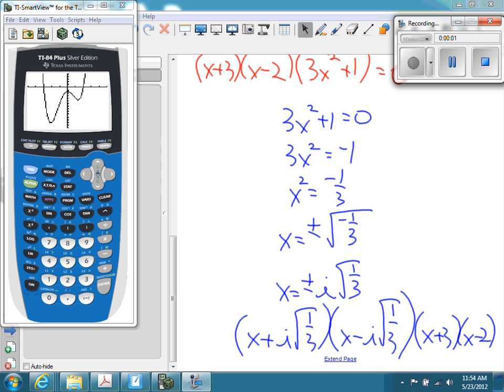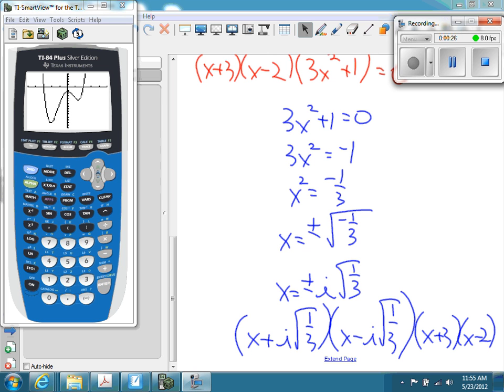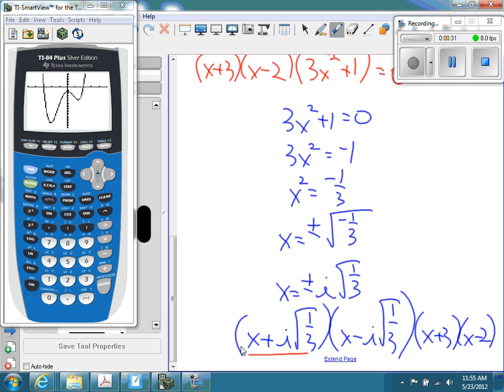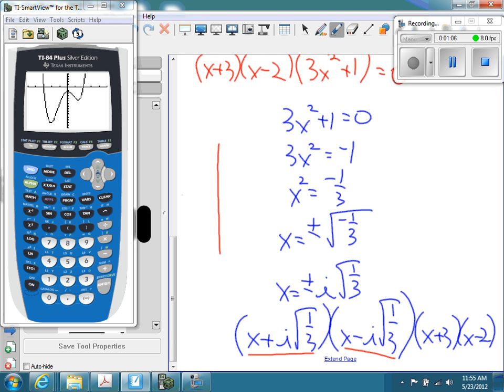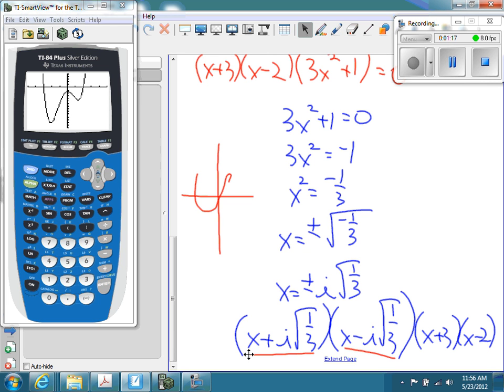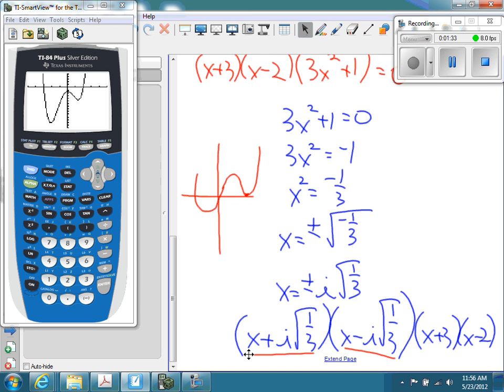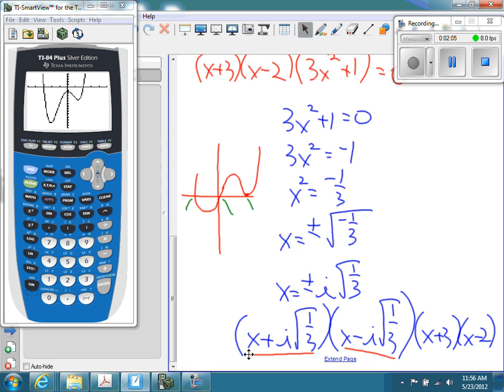Precalc Final Review #6 multiplicity